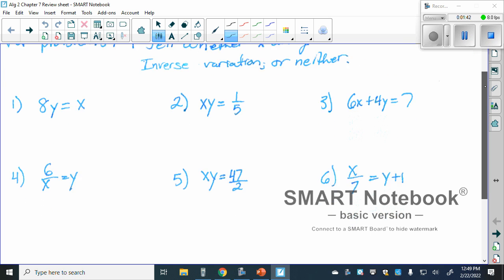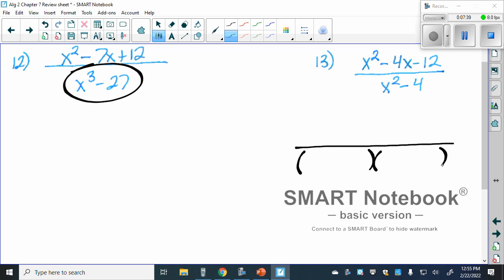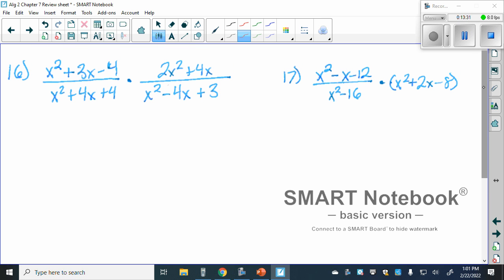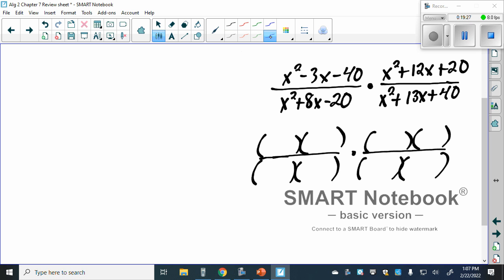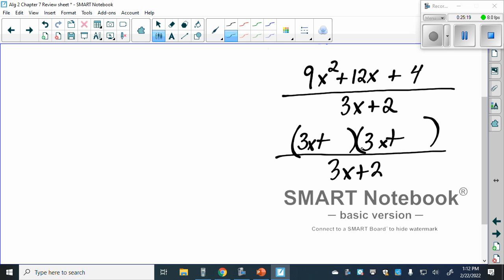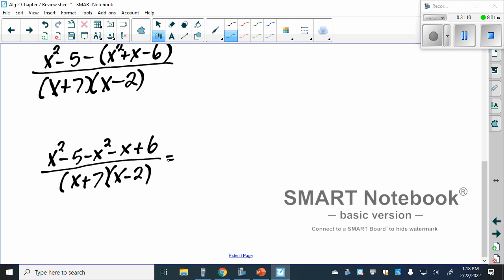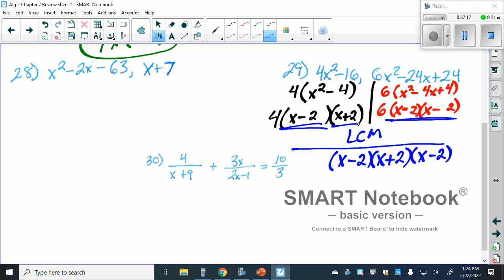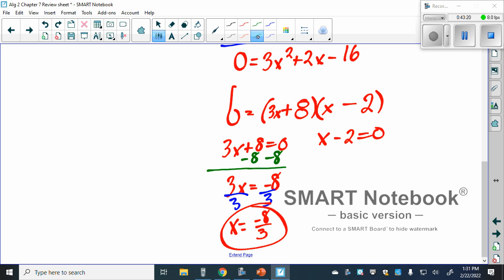Algebra 2 Chapter 7 Review